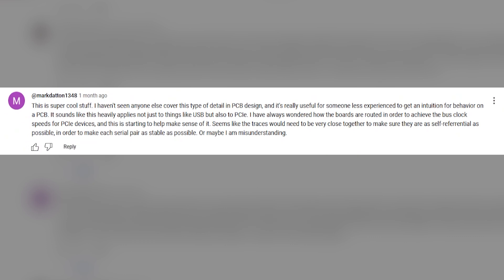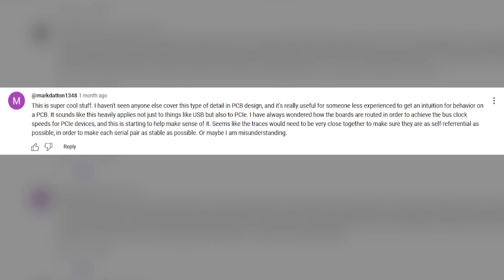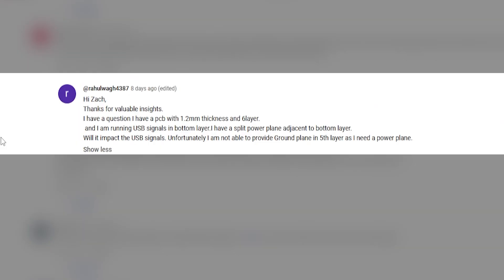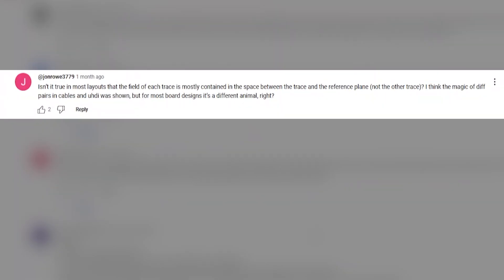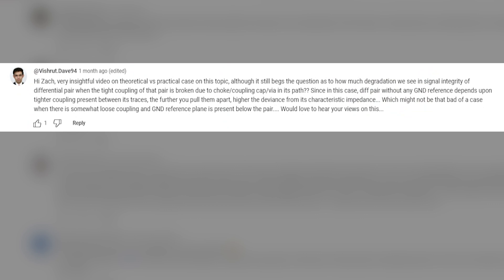All About Differential Pairs | PCB Design Office Hours #7 With Zach Peterson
In this video, Zach Peterson answers your questions from his @AltiumAcademy videos. Get answers to questions about differential pairs, routing differential pairs, how coplanar ground works in differential pairs, and a ton of other great questions!

0:00 - Intro
0:53 - Differential pair spacing
4:18 - Do differential pairs need ground?
7:06 - Guard trace in differential pairs
8:34 - Coplanar routing
10:43 - Where is the electromagnetic field in a PCB?
12:26 - Follow-up: coupling caps and chokes
14:10 - Outro